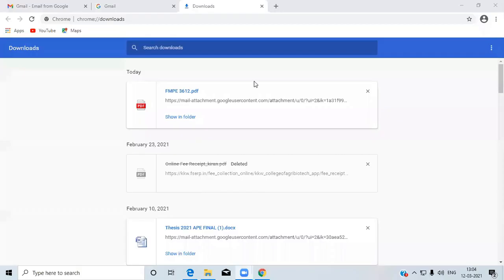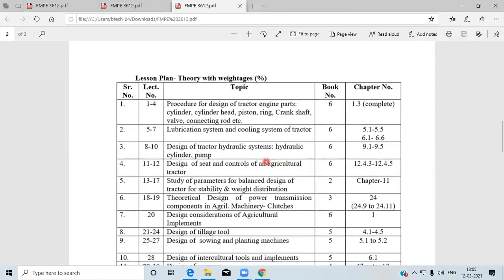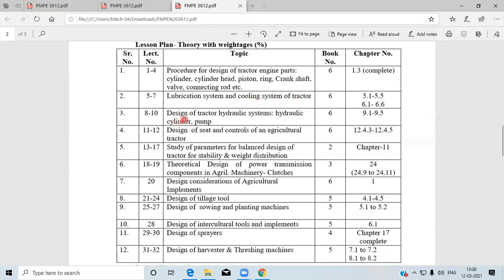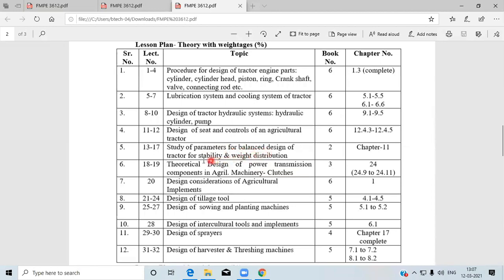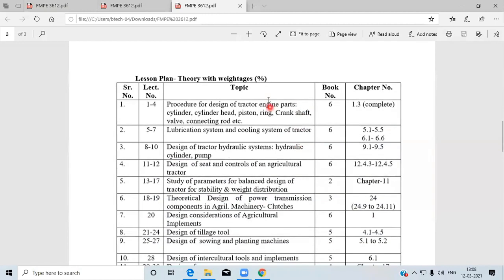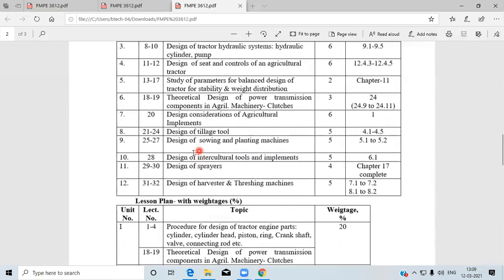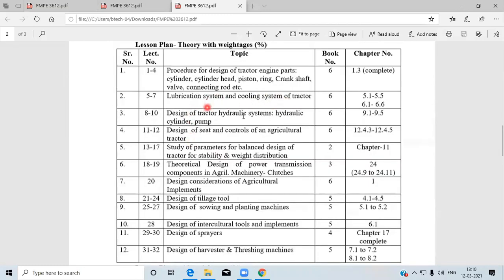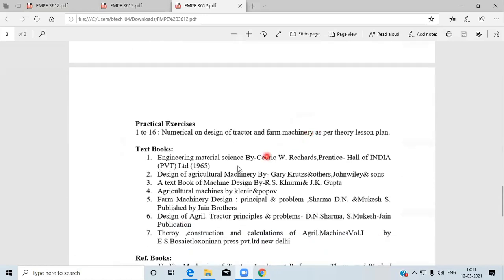FMPE 3612 LECTURE I Introduction